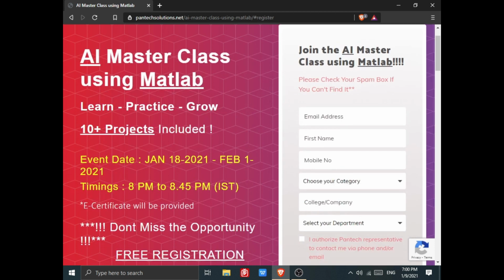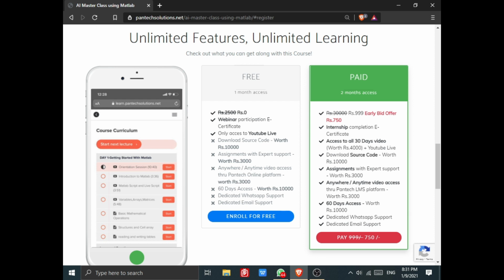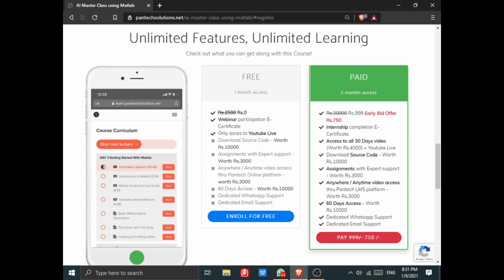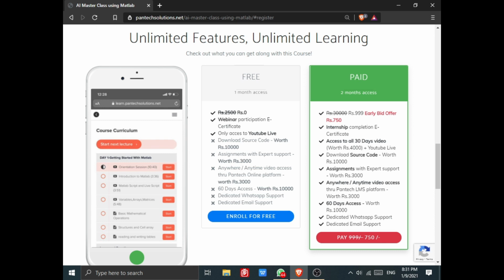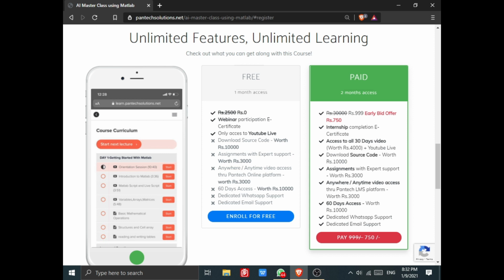Learn AI Master Class Using Matlab | Pantech Solution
Learn AI Master Class Using Matlab | Pantech Solution FreeWebinar YoutubeLive Ecertificate In this video you will learn about Pantech Solution webinar for free About Pantech Solution Private Limited Pantech ProLabs India is best known for manufacturing and marketing of high-quality, state-of-the-art Engineering Lab Equipments and Electronic Hobby Kits. Its products are delivered across the globe and many satisfied customers are the best guarantee of its first-rate service.Many of our products are also extensively used by Hobbyists, Electronics, Electrical, Instrumentation, Communication and Bio Medical engineers. What do we sell? Our products range from Various Microcontroller development boards, DSP Boards, CPLD/FPGA boards, Communication Kits, Power electronics ,Basic electronics, Robotics ,Sensors and much more . Our goal is to make finding the parts and information you need easier and affordable so you can create awesome projects and training from Basic to Cutting edge technology.

Dear viewers
Don't send the link  which are not related to free course with certificate.
Share the course to other friend and group.
Also invite people to the group.
Course LInk:
 Free Python Facts for C++/Java Developers Course with Certificate By GeeksForGeeks